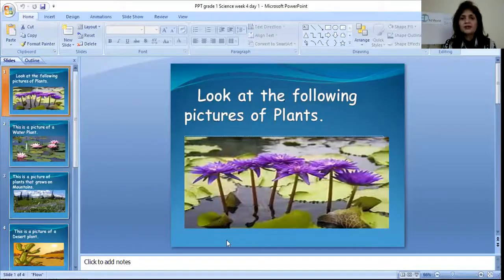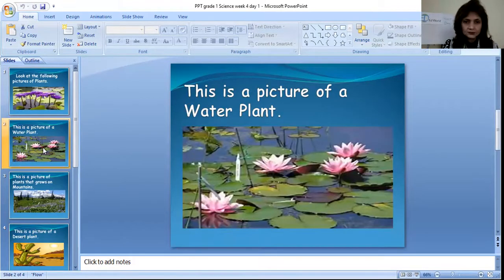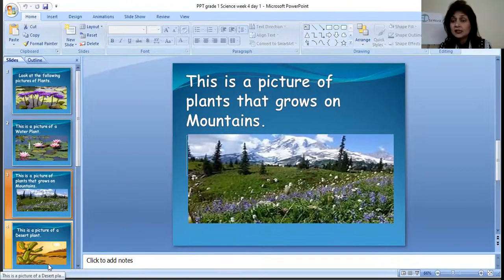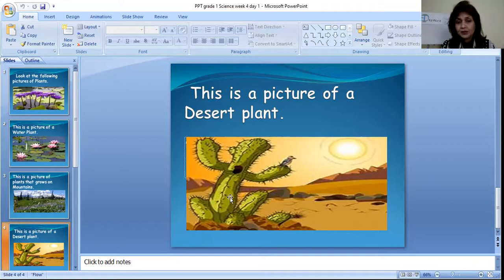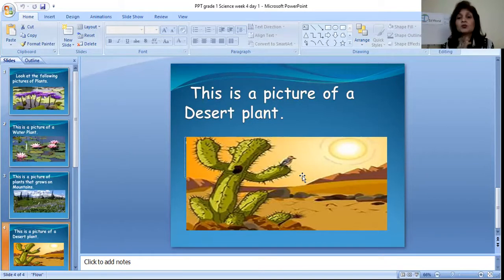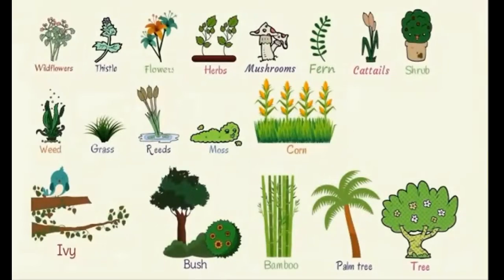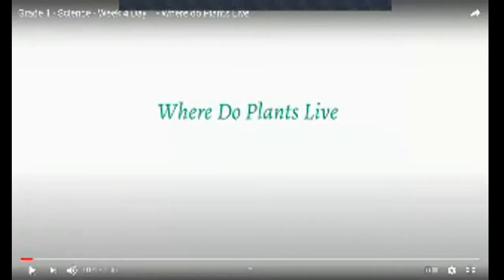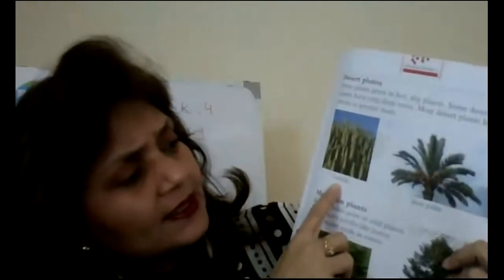Grade 1 Science class week 4 day 1